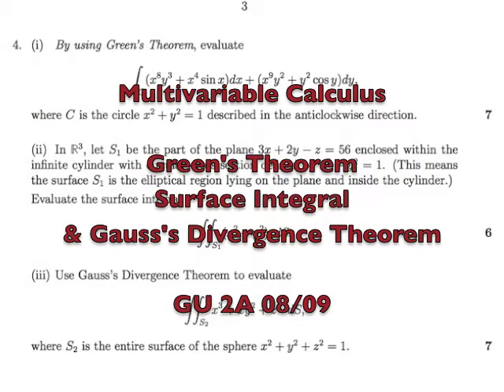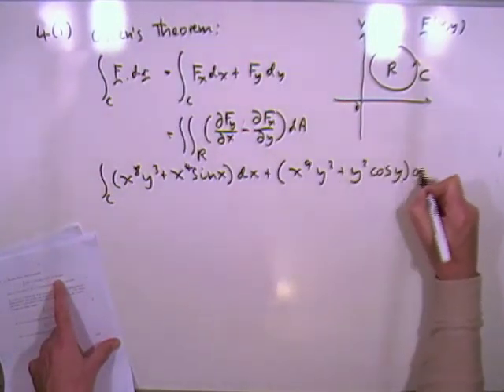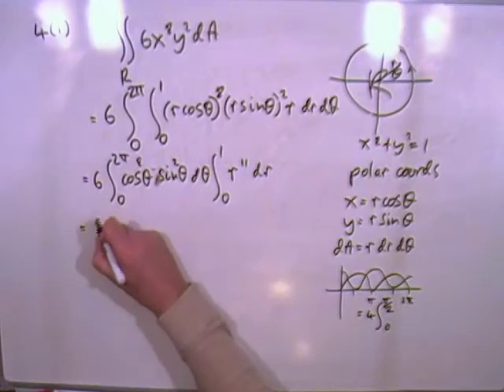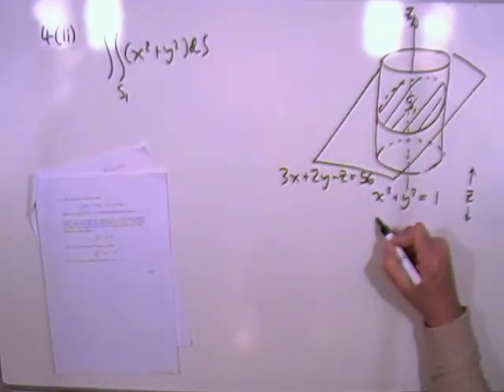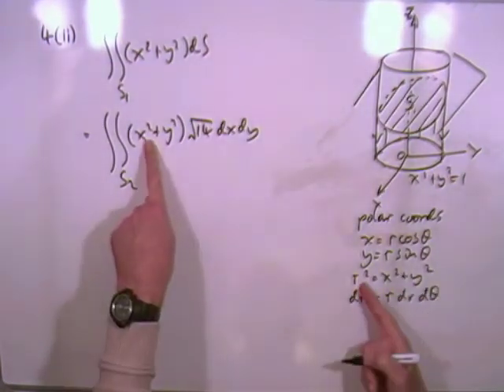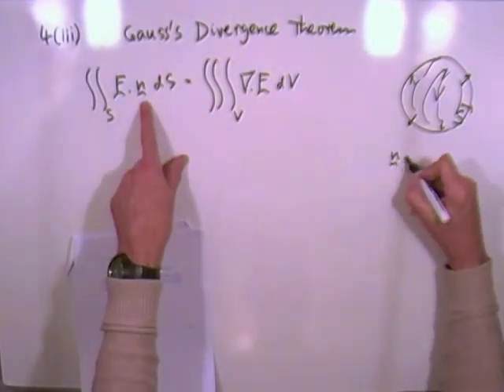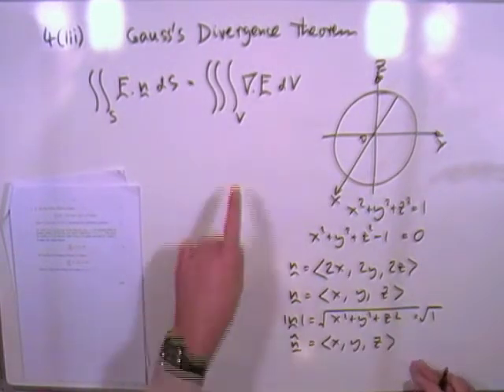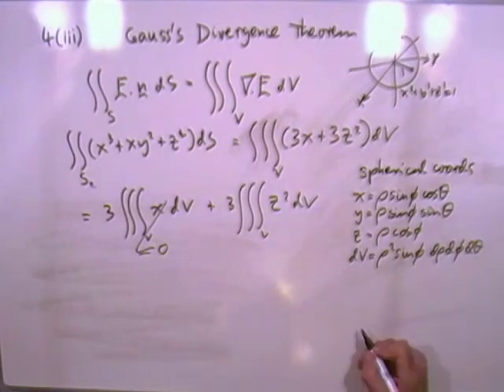Multivariable Calculus: Speed Revision 4 - Green's Theorem, Gauss's Divergence Theorem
Whiz through examples from second year university exams.
1. Green's Theorem to evaluate a line integral over a closed curve.
2. Evaluating a surface integral.
3. Gauss's Divergence Theorem to evaluate a surface integral over the surface of a sphere.